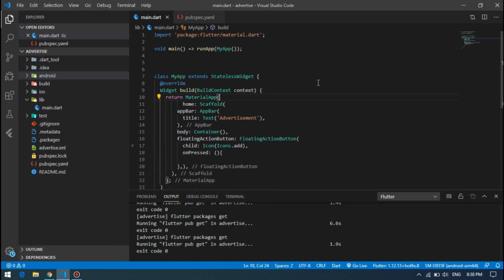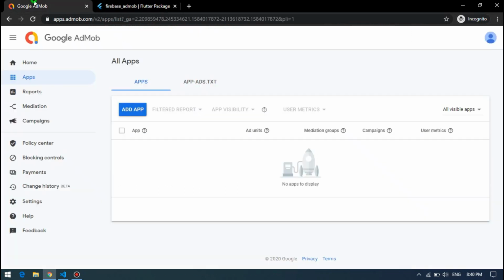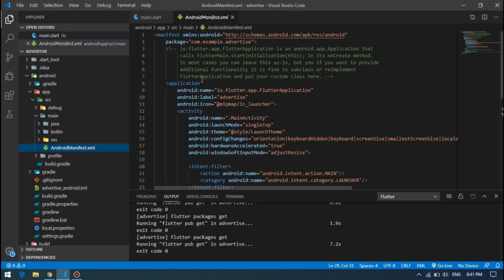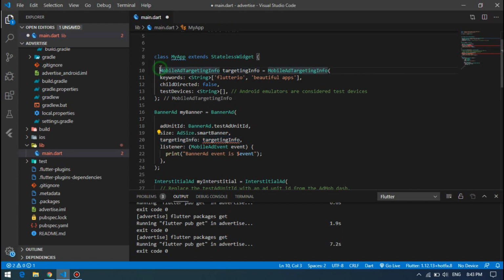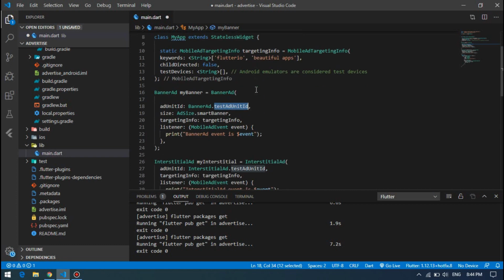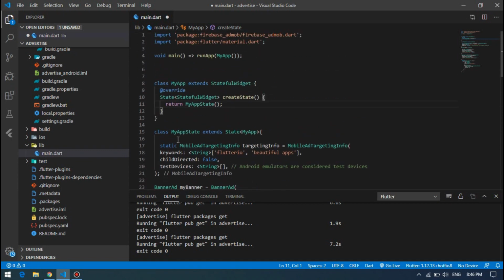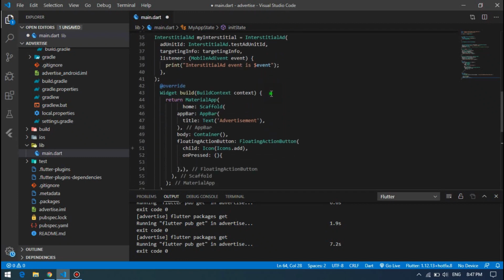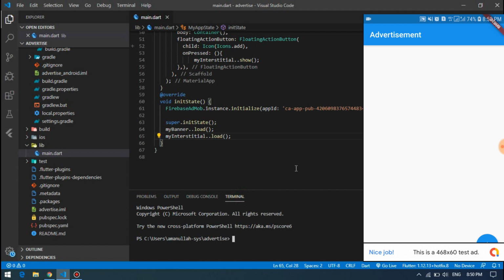Flutter Admob tutorial | Native - Banner - Interstitial ADS - Android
the video explains how to add advertisement in you flutter application.
Flutter advertisements Native, banner, interstitial ads firebase android.

ABOUT MY CHANNEL:
Welcome,

In this channel you will find out a lot more tips & tricks in easiest way possible. thats because I am lazy to do things in difficult way, just finding hacks for it. :).

thanks alot,